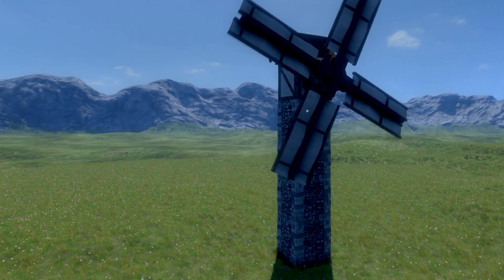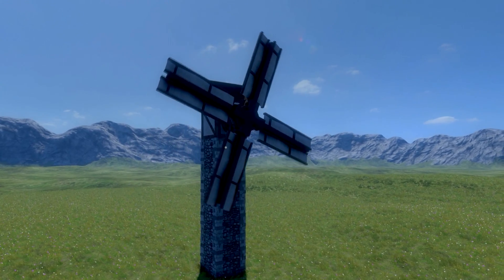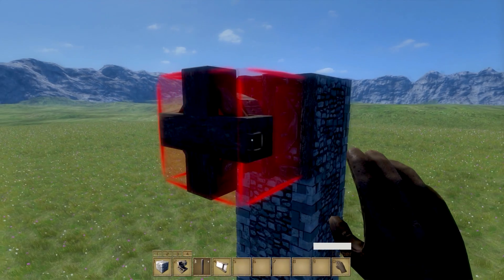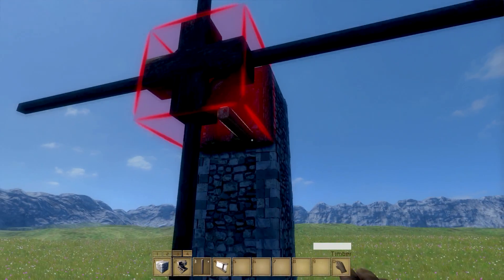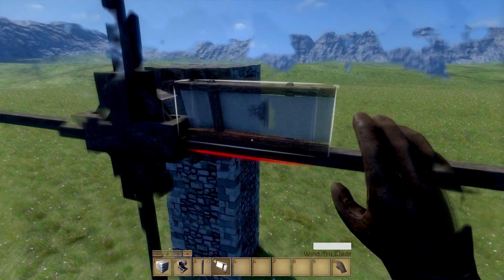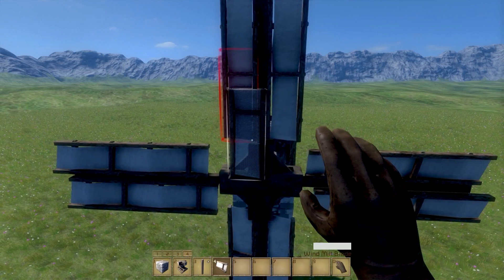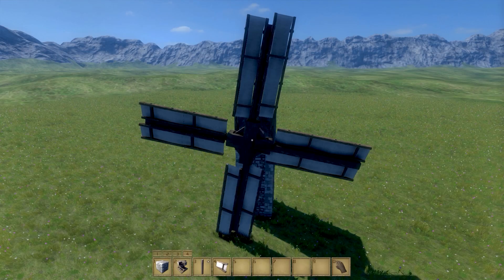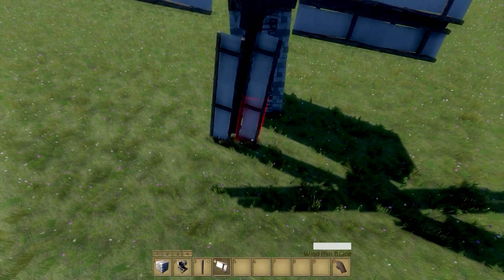Medieval Engineers Tutorial #2 - How to Make a Windmill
I've seen someone ask this in the Steam forums so here it is.